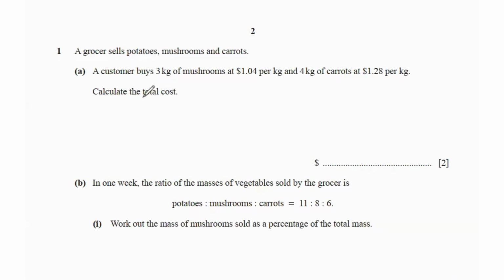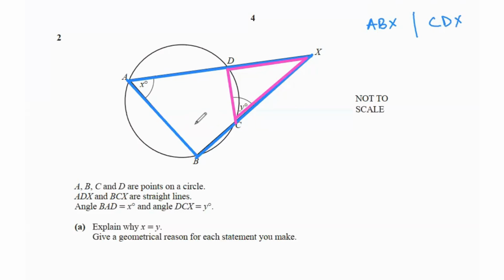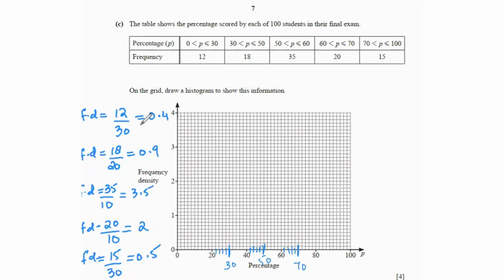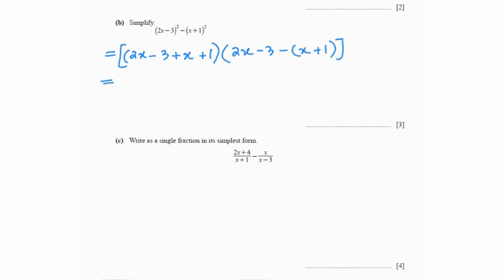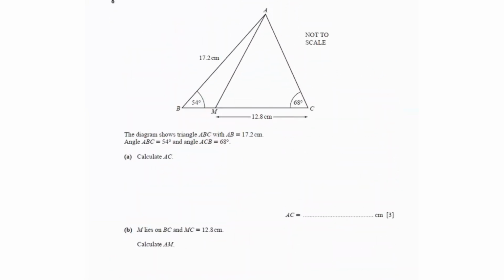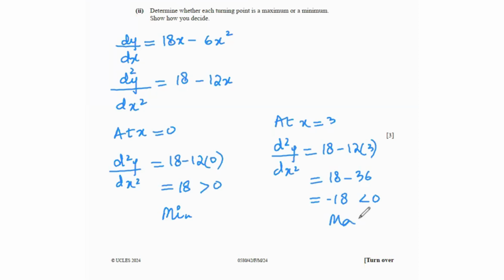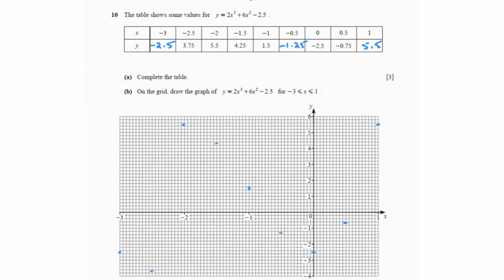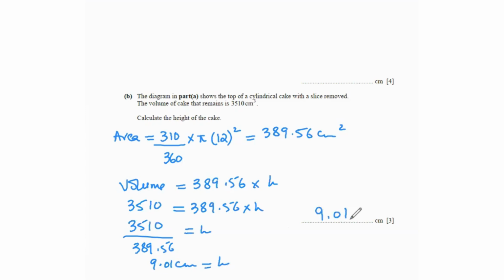Master IGCSE Math Core Paper 42 Solution | 0580 | Feb/Mar 2024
This videos aims at giving a detailed explanation of IGCSE 0580 maths Extended Paper 4 Feb/Mar 2024. Whether you are an expert or beginner at maths, this IGCSE maths Extended 0580 Paper 4 2024 walkthrough guarantees to clear your confusions! So don't waste time and watch this IGCSE maths Extended paper 4 Feb/Mar 2024 revision video and ace your Feb/Mar IGCSE math Core exams!

Stay around for more core and extended IGCSE maths past papers solved! This video contains the solutions to IGCSE 0580 maths Feb/Mar 2024 Paper 42 Extended. If you need any help regarding any of these questions, leave me a message in the comments below and ill help you out.

Time stamps
00:00 Q1 - Money Problems, Ratios, Fractions, Percentages, and Upper and Lower Bound
06:19 Q2 - Circle Theorems, Similar Triangles, and Area of Similar Shapes - Mensuration
12:43 Q3- Range, Mean, Median, Mode and Histograms - Statistics
21:54 Q4- Volume and Surface Area of 3D Shapes - Mensuration
26:29 Q5- Factorization, Quadratic Equations, Algebraic Fractions, Difference of Perfect Squares, Expanding Triple Brackets and Simultaneous Equations
37:57 Q6- Sine Rule, Cosine Rule, SOHCAHTOA - Trigonometry
41:49 Q7- Vectors
45:12 Q8- Sketching Graphs, Turning Points of a Polynomials, Nature of Turning Points and Differentiation
50:09 Q9- Simple Interest, Compound Interest and Exponential Growth
54:28 Q10- Graphs of Functions
1:03:53 Q11- Functions - Composite and Inverse Functions
1:07:10 Q12- Sectors and Volumes